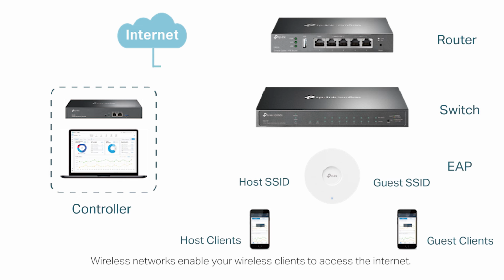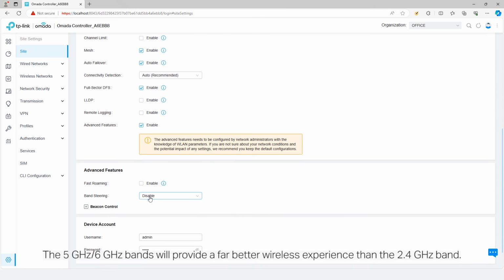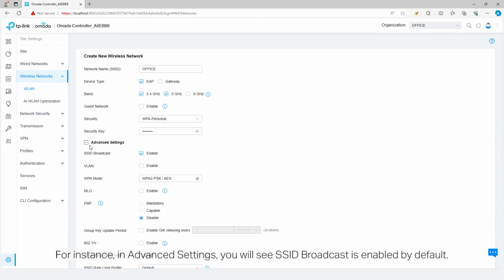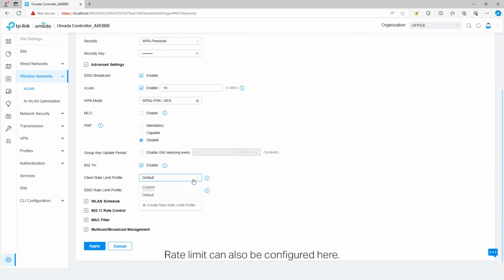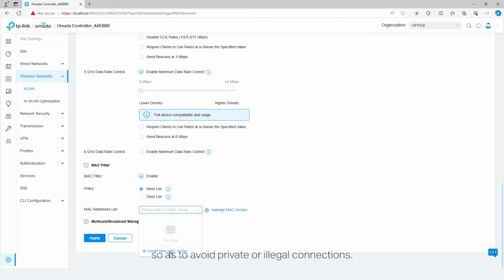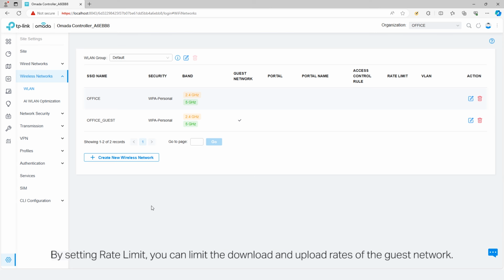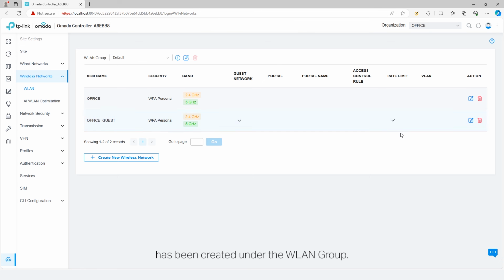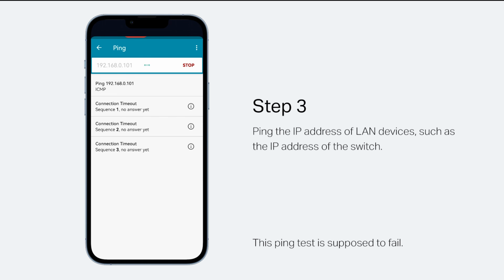How to: Set Wireless SSIDs for Different Users via the Omada SDN Controller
This video will show you how to set wireless SSIDs for different users via the Omada SDN Controller.

Timestamps：
00:00:29 Part 1 Set Up Office Wi-Fi for Host
00:05:31 Part 2 Set Up Office Wi-Fi for Guest
00:07:25 Part 3 Test